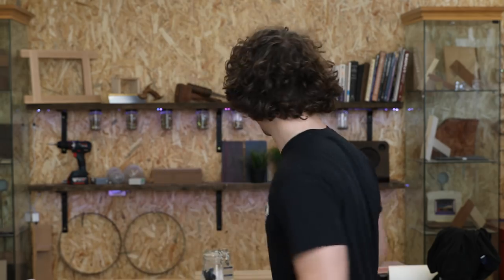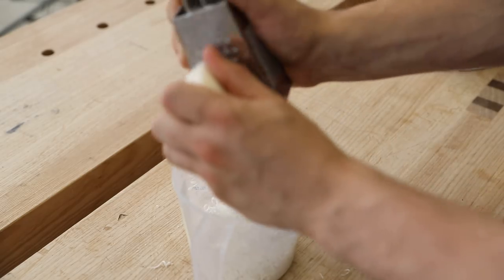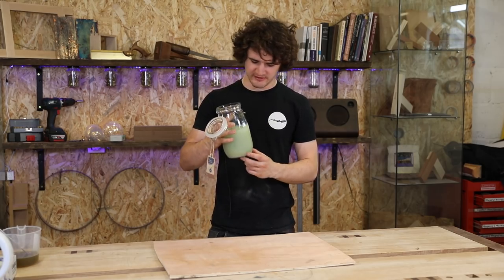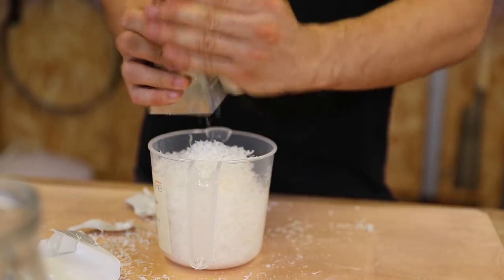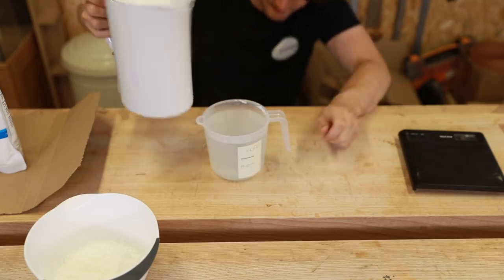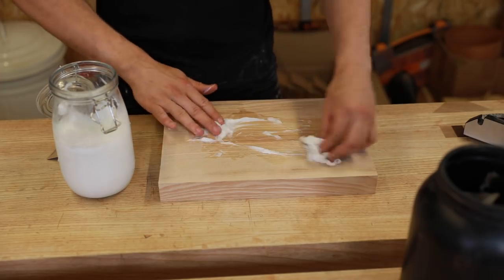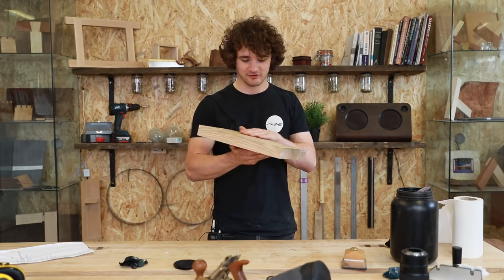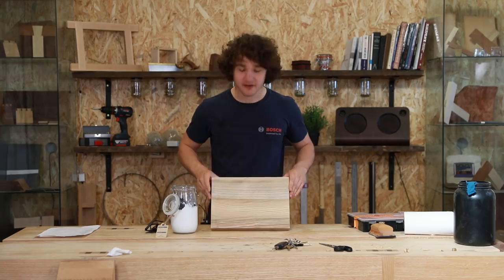Traditional Soap Finish | Experimental Wood Finishes #5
In this video, I experiment with making my own soap finish to create a minimal, natural and soft finish on wood.

👕 Purchase Merchandise - Premium Materials, Quality Design.
🎁 Wishlist - Help us Purchase New Equipment & Resources!
🍺 Send a Tip - Quick, Easy, and Massively Appreciated!